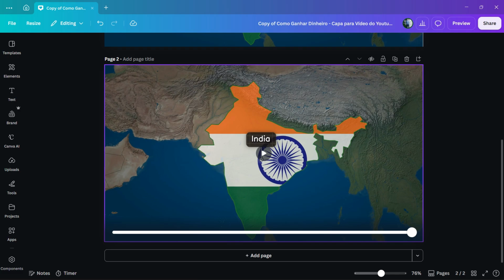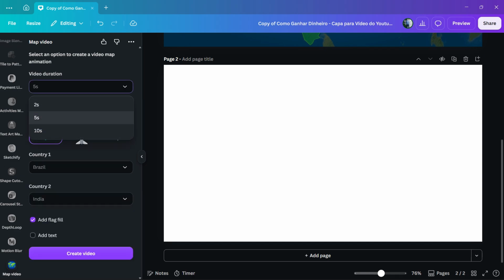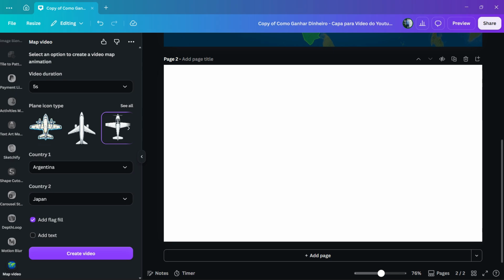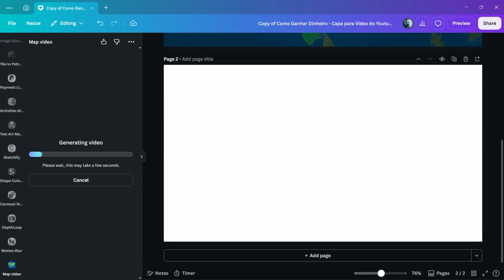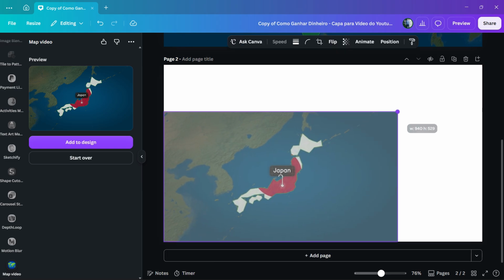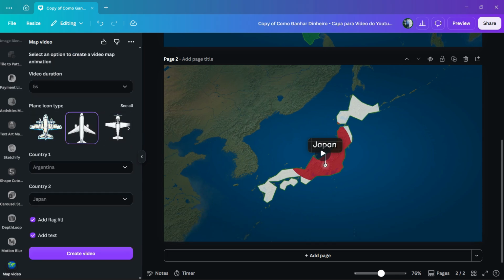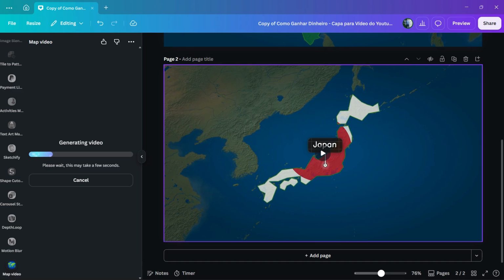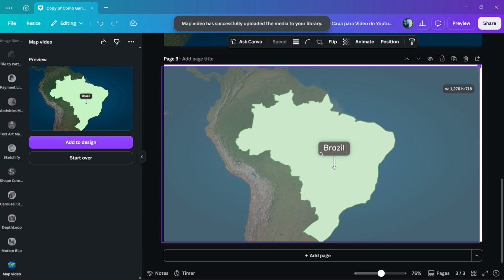How to Create Travel Route Animations inside Canva? 🗺✈️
Want to create a travel route animation in Canva that looks polished and professional? In this Canva tutorial, you will learn how to animate a route across a map, make a plane, car, or train follow a custom motion path, and transform a simple itinerary into an engaging travel video.

Discover how to build your map scene, mark destinations, add location labels and travel icons, then use Animate and Create an Animation to draw a custom route. You will also learn how to control the movement speed, orient your vehicle along the path, preview the animation, and export the finished project as an MP4 video.

This easy Canva animation technique is perfect for travel vlogs, vacation recaps, trip itineraries, destination reels, geography projects, presentations, YouTube intros, Instagram Reels, TikTok videos, tourism campaigns, and travel agency promotions. No advanced animation software or motion design experience is required.